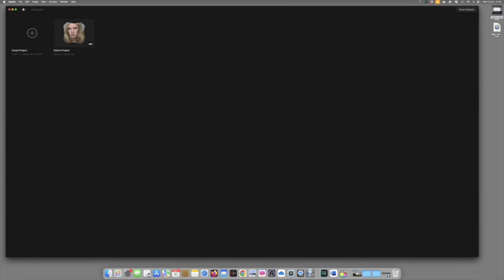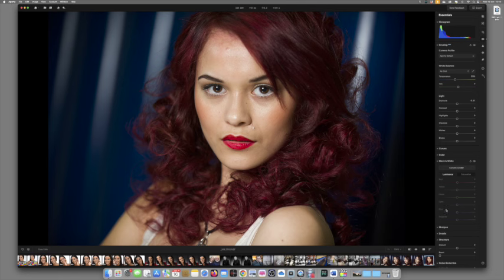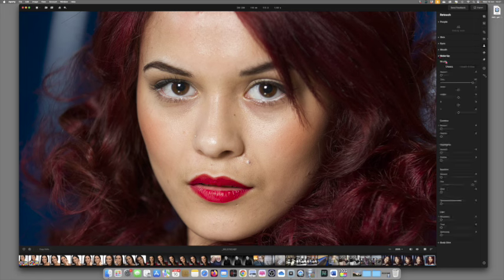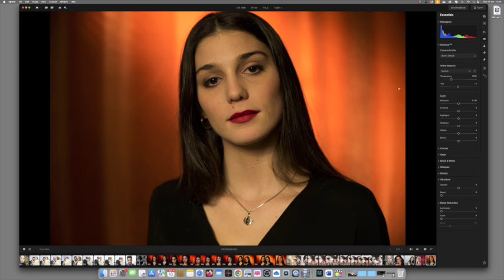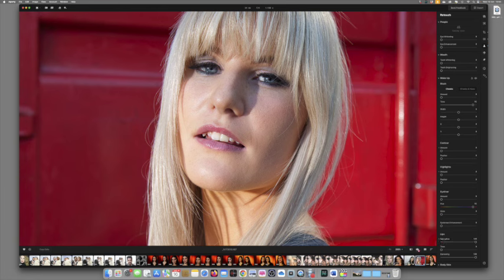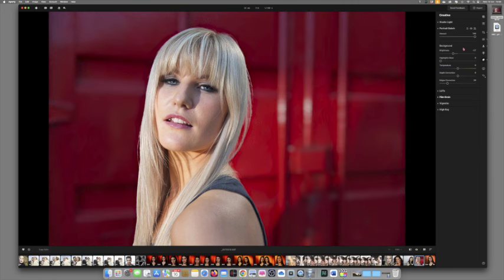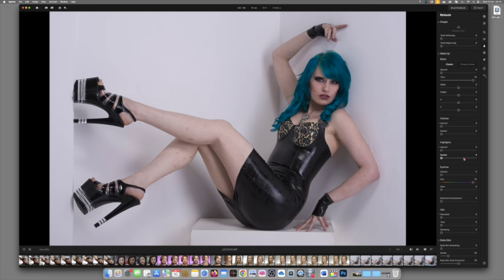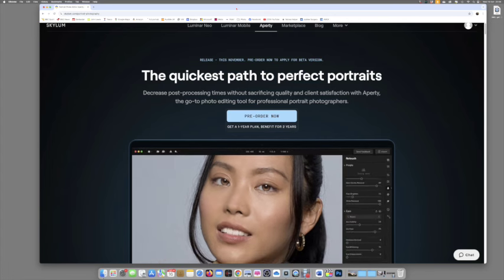Editing portraits with Skylum Aperty - new software preview!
One of the best new photo-editing tools for portraits is Aperty, from AI-editing pioneers Skylum. Aperty has been designed in close collaboration with top portrait photographer Julia Trotti and it's a real time saver, as Will Cheung reveals.

Available from 10th November, watch to the end of the video for a prelaunch offer.

Amateur Photographer is the world's oldest consumer photography magazine, published weekly since 1884. Its the UK's biggest selling and most respected journal on all things photography-related.
Our YouTube channel is presented by the editorial team and features reviews and discussions about photography kit and culture. We look at cameras and equipment from the past and present, books, exhibitions and events, interviews with renowned photographers, about their their creative journeys and profiles of groups, organisations and companies within the photography world.

Contents of this video:

0:00 – Intro
1:55 -  Tour of Aperty tools and menus
6:05 - Retouch panel
8:45 - Reshape panel
10:23 - Editing example
13:08 - Editing example 2
16:00 - Background tool
21:24 - Editing example 3
25:06 - Pre launch offer
26:28 - Outro